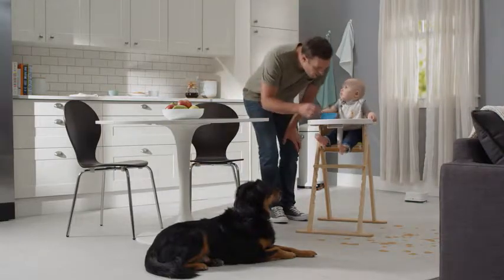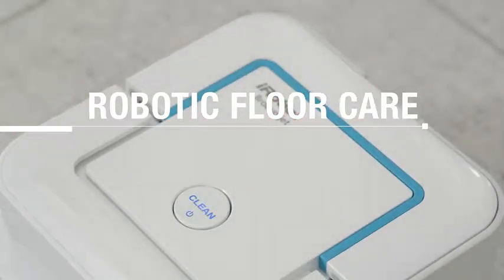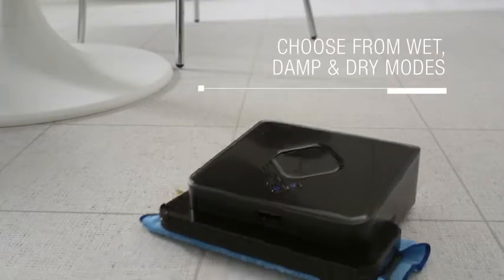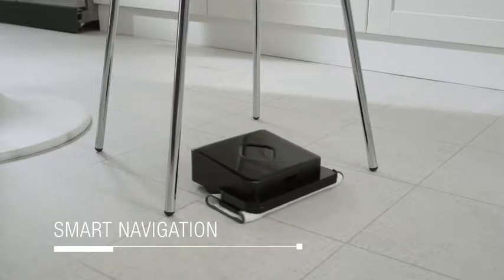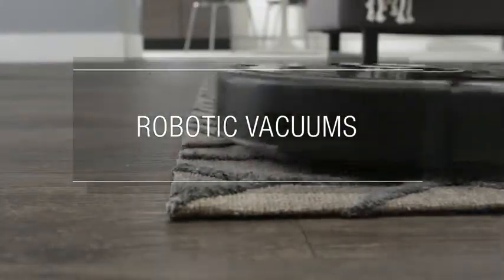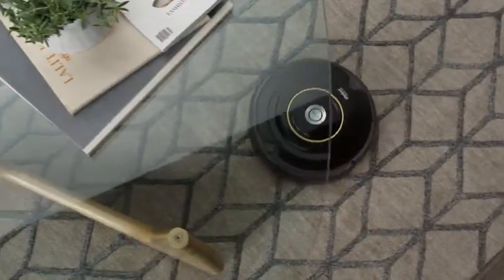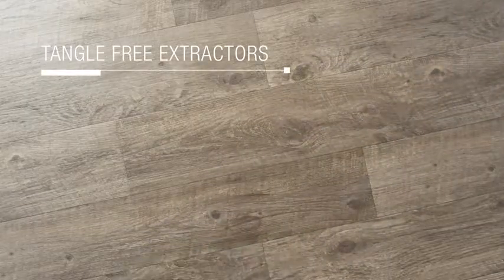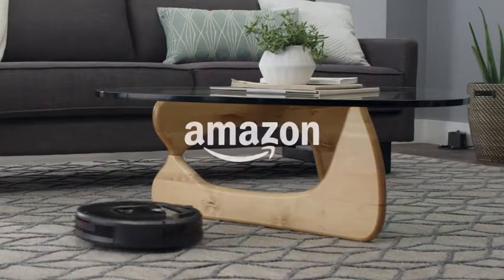Amazon.com | Fmart Robot Vacuum Cleaner | Best Budget Robot Vacuum Cleaner of 2018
Fmart Robot Vacuum Cleaner, Get this amazing product with THE BEST DEAL